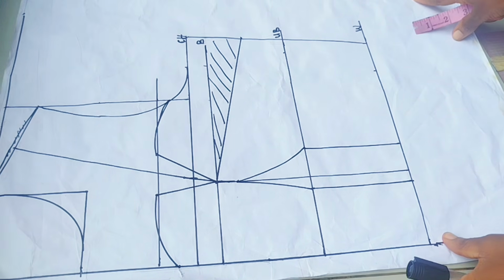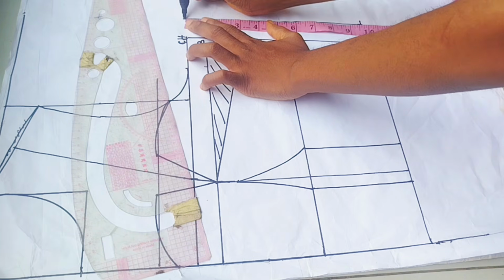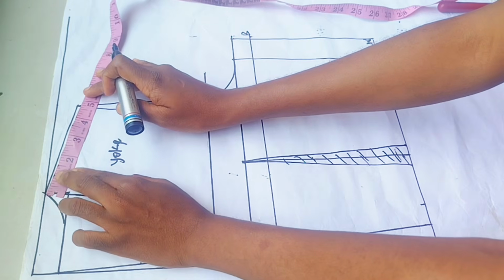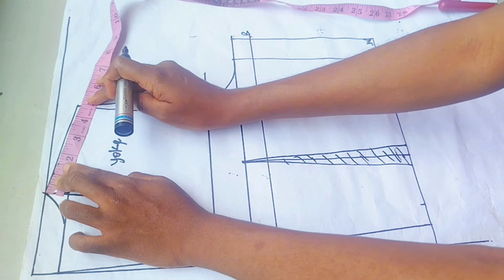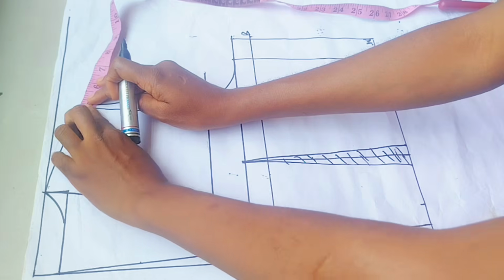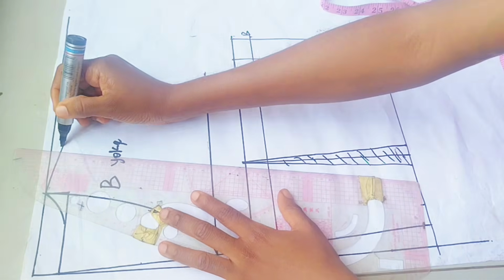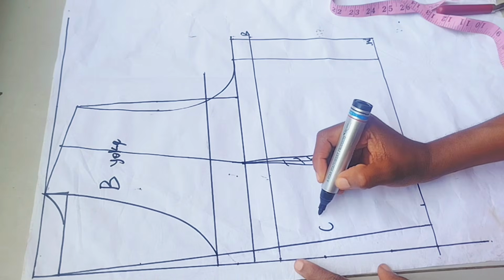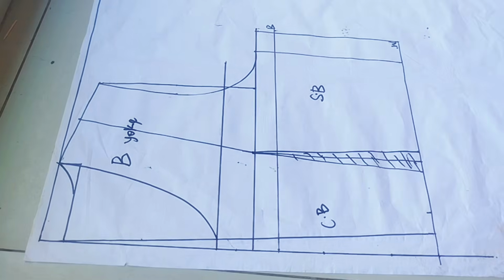How to draft a perfect Bustier Pattern with Yoke Part 1 @tailornour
This is the best and easiest method you can get.

How to draft Bustier Pattern with Yoke is a comprehensive tutorial, you'll learn the art of drafting a Bustier Blouse pattern with a chic Yoke design. 🧵